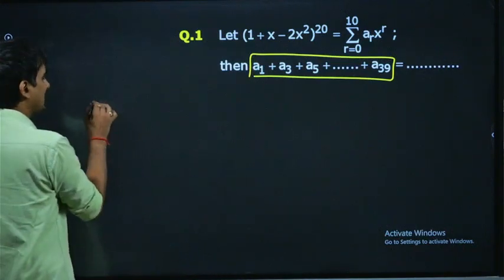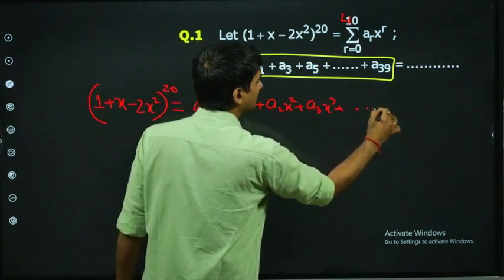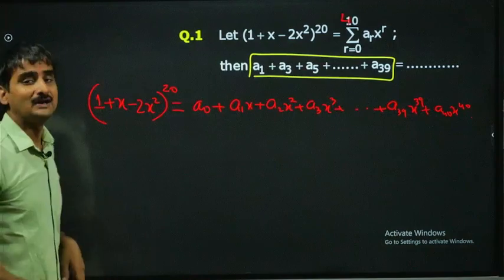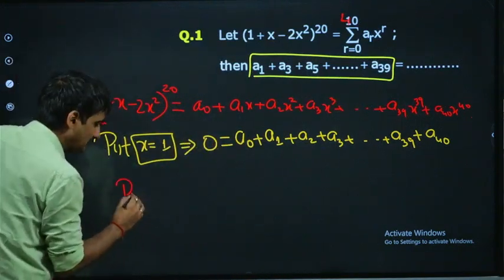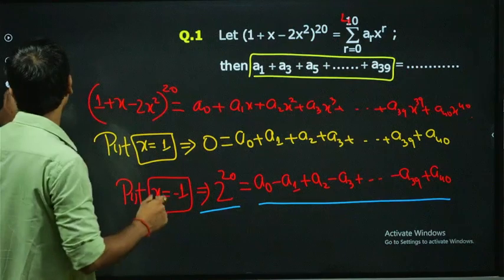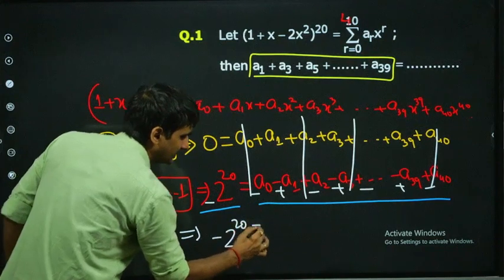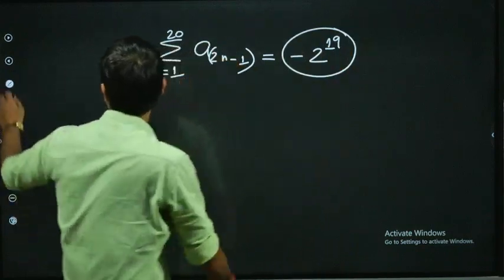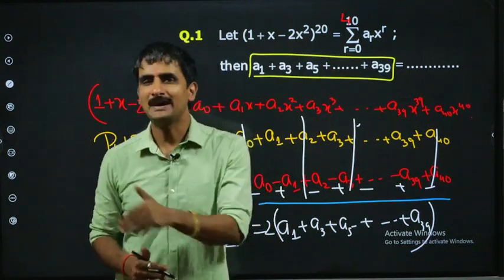Brain Storming Problems || IIT JEE 2025 || Binomial Theorem || Q 8 || P T Sir B. Tech IIT Kanpur